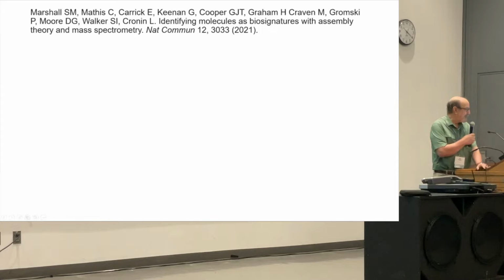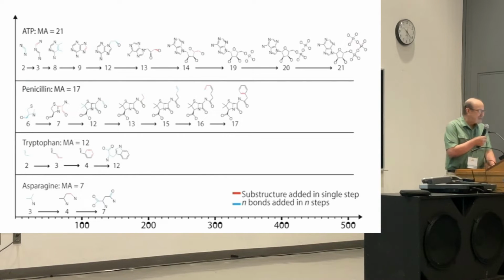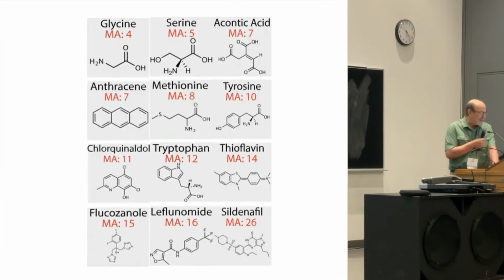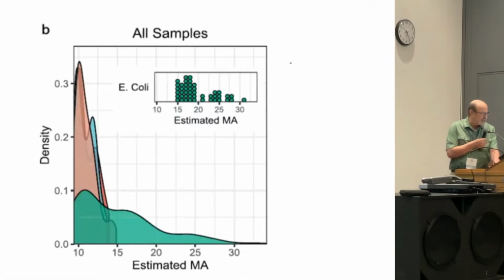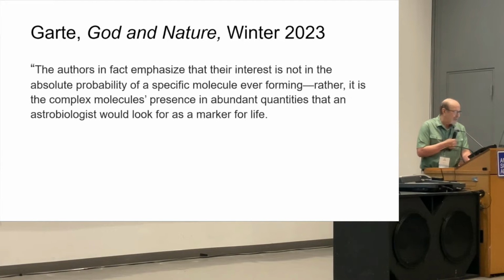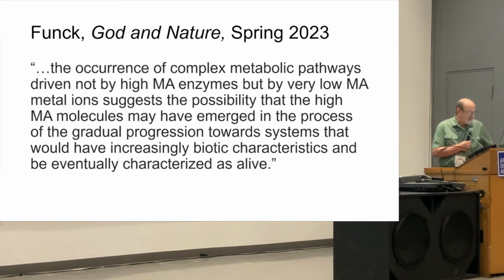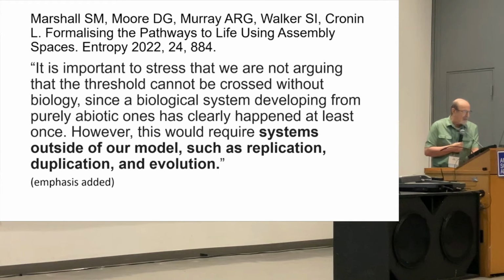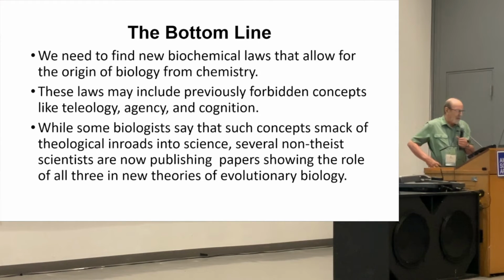Sy Garte, “Assembly Theory and Abiogenesis” (ASA 2023)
ASA 2023 Parallel 1.A.1
ASSEMBLY THEORY AND ABIOGENESIS
Sy Garte

A recent paper in Nature reports on a novel, promising approach to life detection in astrobiology called Assembly Theory. It is based on the hypothesis that living creatures are capable of synthesizing more complex and larger molecules than can be made spontaneously by abiotic processes. The paper presents both a theoretical approach to calculation of a complexity factor called the molecular assembly index (MA), and an experimental method to determine the MA value of any chemical using mass spectroscopy.

The authors tested the ability of the approach to distinguish chemicals from biological vs. nonbiological sources. Their results show that there is a sharp cutoff in the MA value with a maximum value that can be achieved by spontaneous chemical synthesis outside of life.

This work raises questions about the feasibility of chemical evolution being able to lead to prebiotic synthesis of precursors of the molecules needed for the origin of life, such as RNA and peptides. It also has implications for the theological question of God’s miraculous intervention in the earliest stages of the origin of life.

0:00 Intro
0:13 Moderator, Patrick Franklin
0:40 Main Lecture
24:35 Q&A